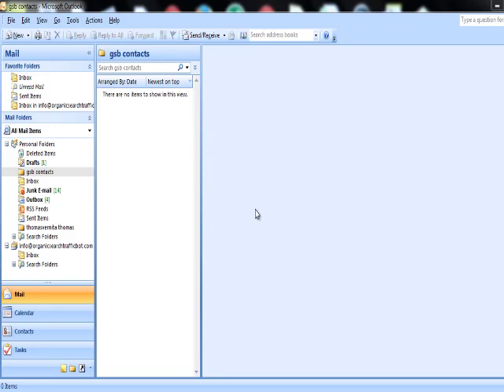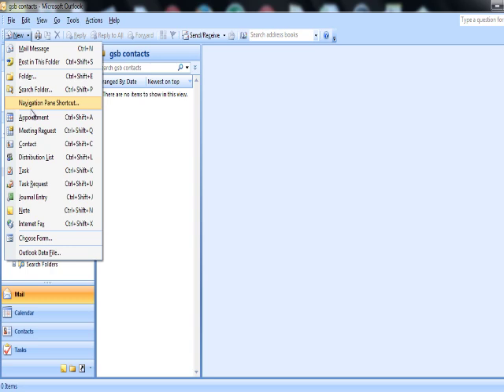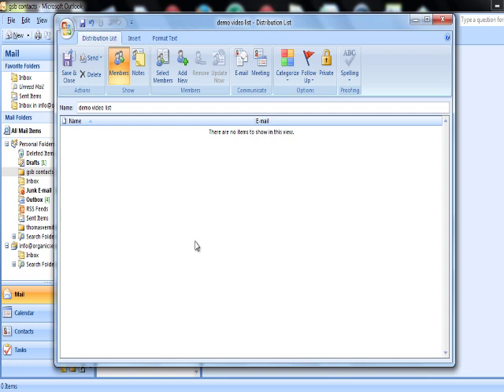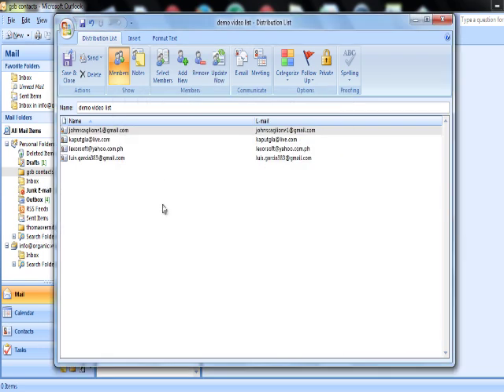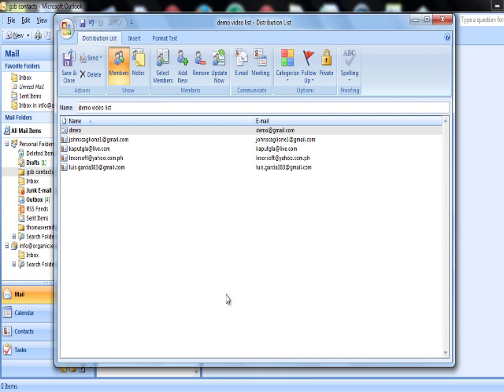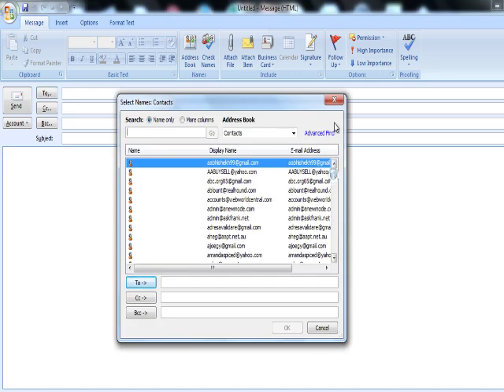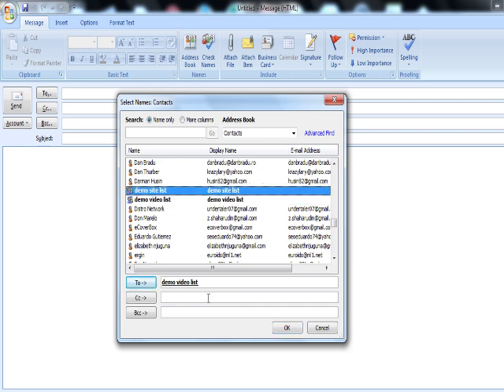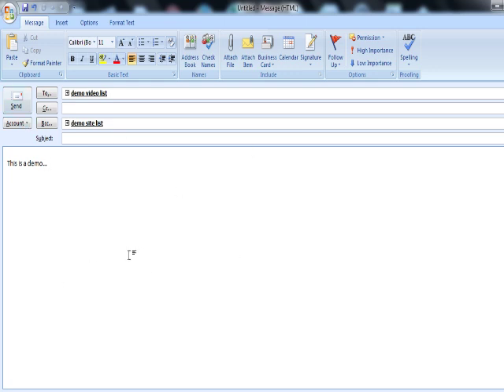Distribution List in Outlook send email to multiple email ids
Distribution List in Outlook send email to multiple email ids, As you know you can send multiple email to various emails address using outlook with just one click.